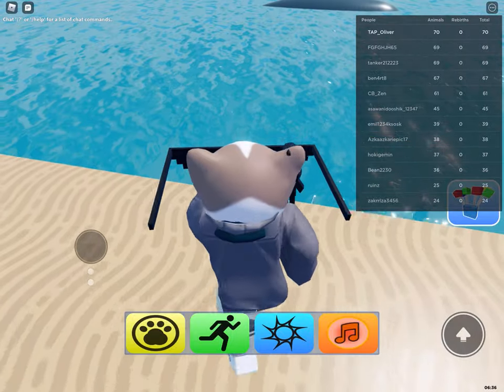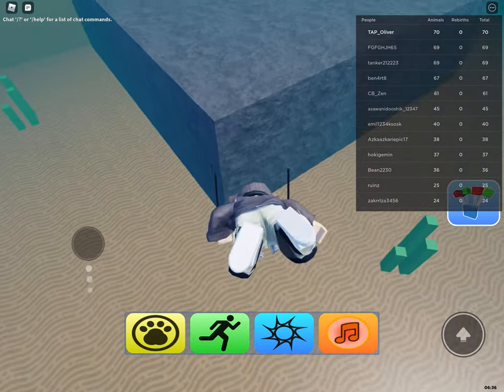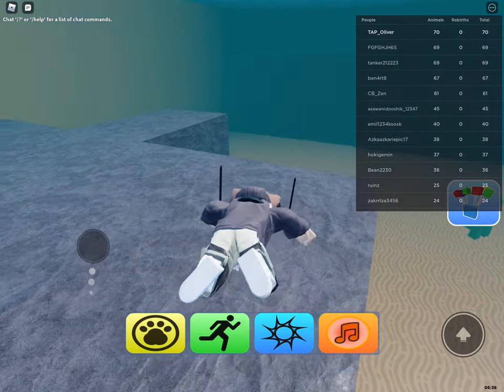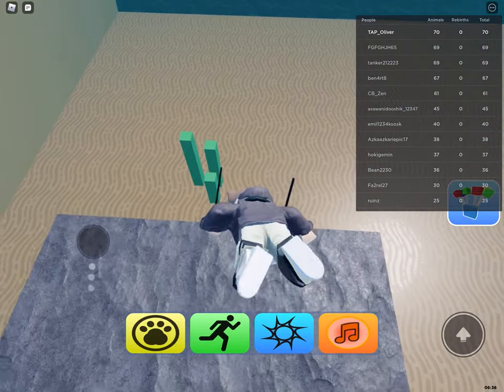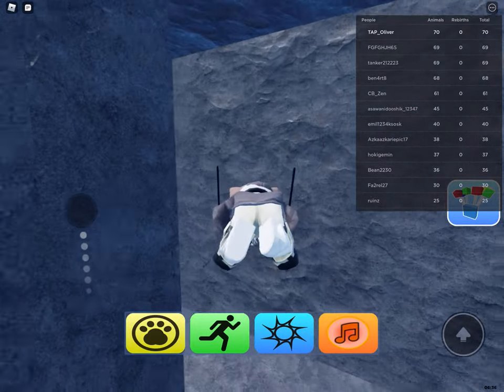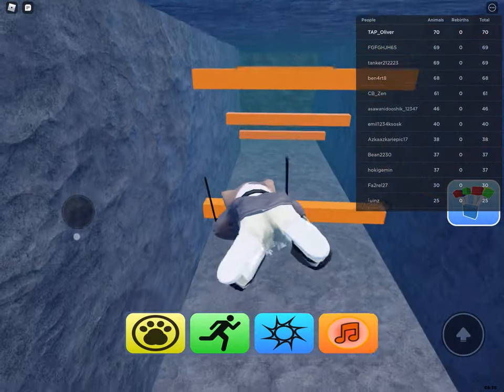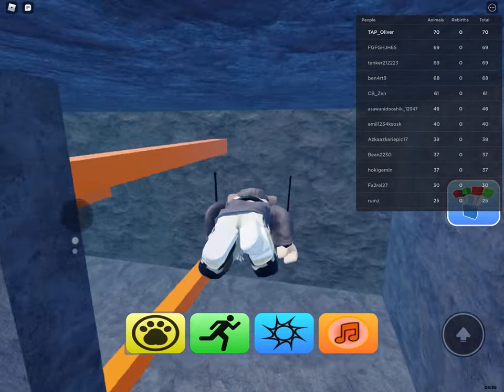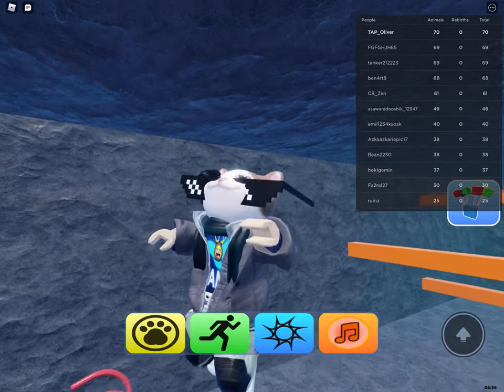Find the LOBSTER in find the animals on Roblox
Watch Oliver find the LOBSTER in find the animals on Roblox.